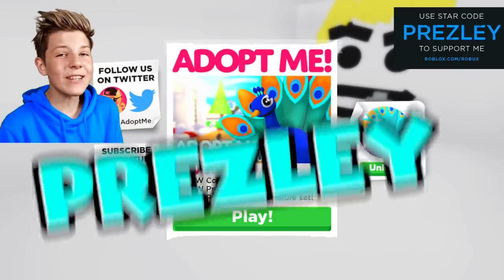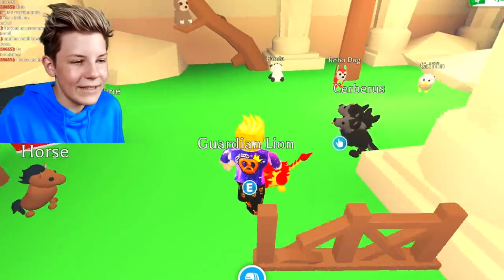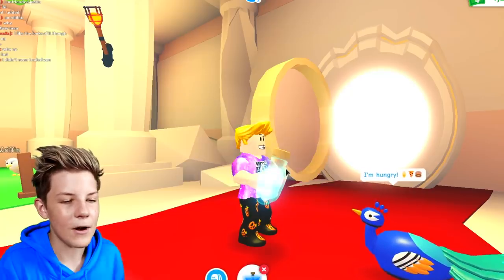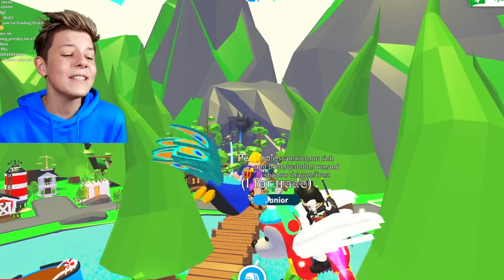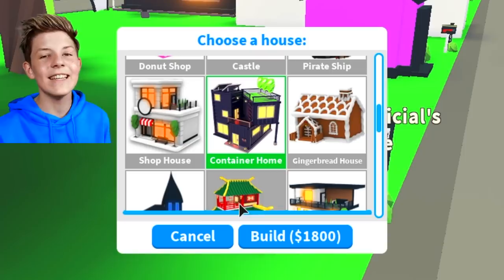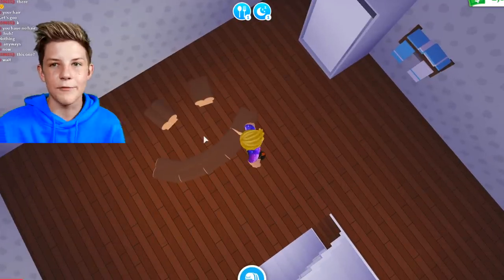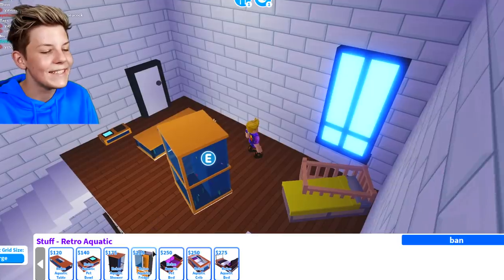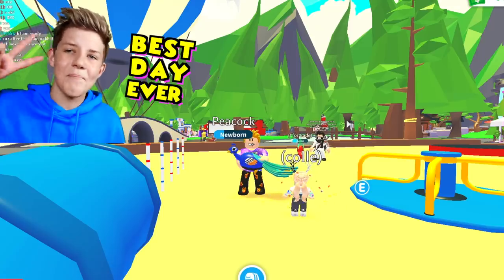How To Get PEACOCK Pet FREE in Adopt Me! EVERYTHING in the NEW Roblox Adopt Me UPDATE!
Ocean Egg, New Peacock Pet, New Furniture!!

Prezley reacts to the FUNNIEST roblox adopt me tik toks!!

Prezley Adopt Me, Prezly Adopt Me, Presley Adopt Me Pretzel Army Adopt Me